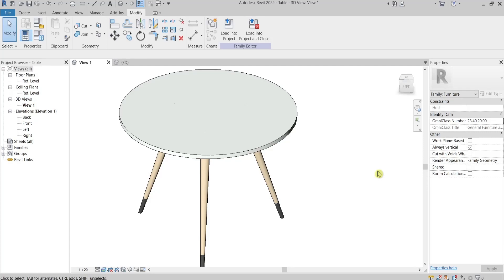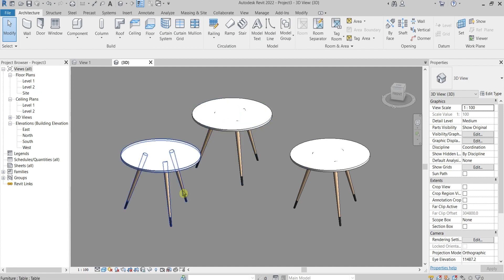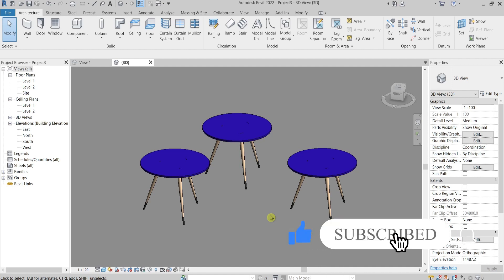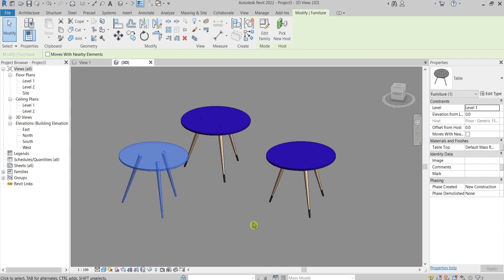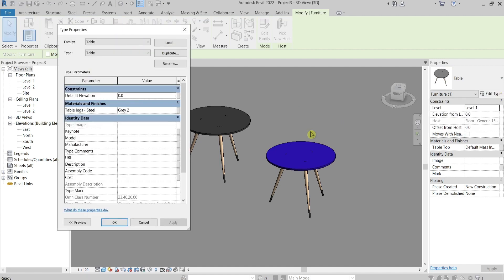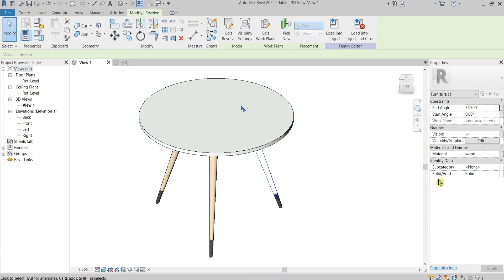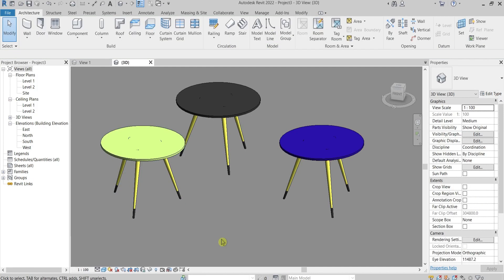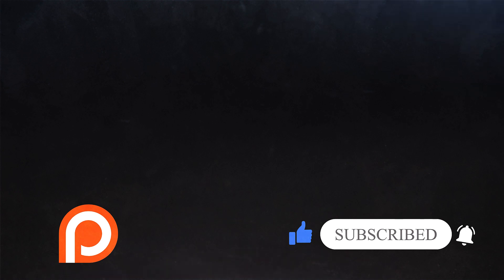🛠️ How To Understand TYPE vs INSTANCE Parameter - Revit Easy Explained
🔥 Difference between Type vs Instance Parameter Family

⏱️ Timestamps:
00:00 - What you will learn
00:22 - Revit -  Type vs Instance
06:03 - Outro

Videos to fasten your workflow in 3ds Max:
🔥 Speed up work | Soulburn FREE SCRIPTS | 3ds max | Part 01